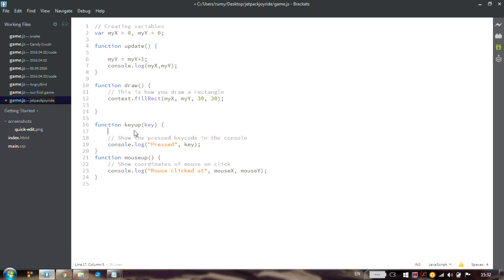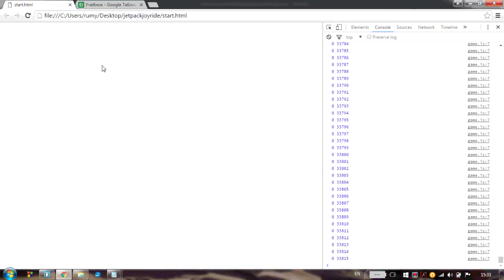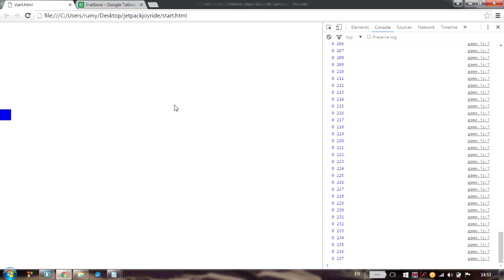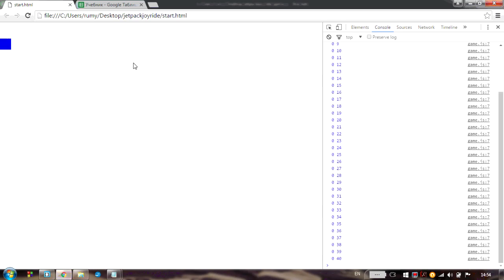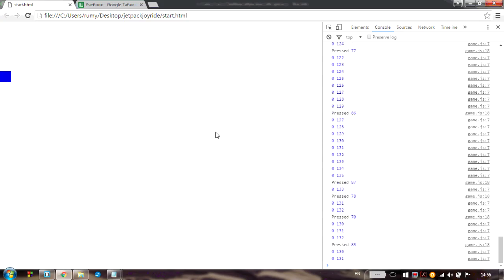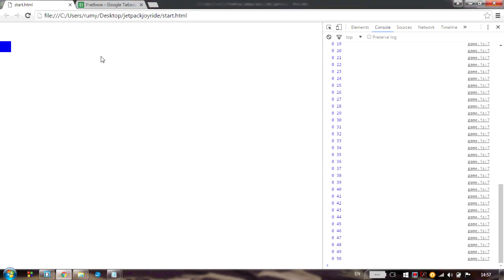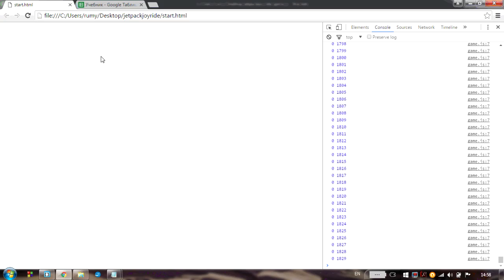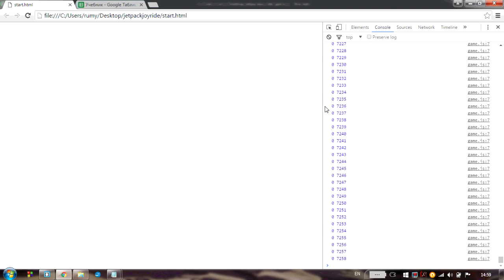Jumping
Lesson2 Part5